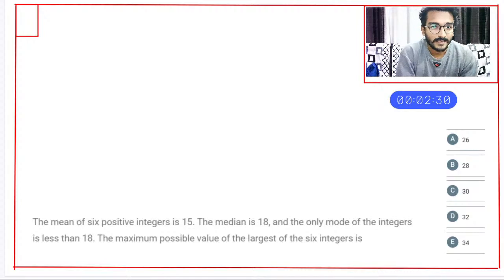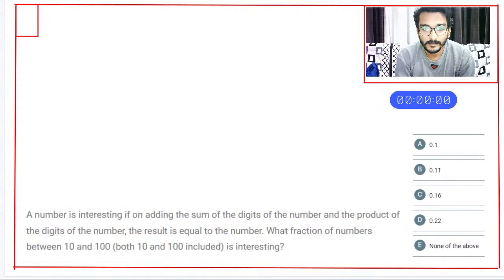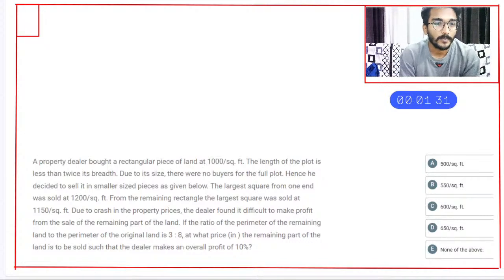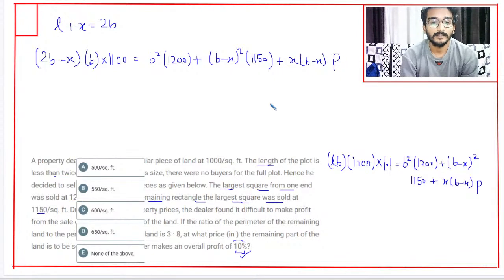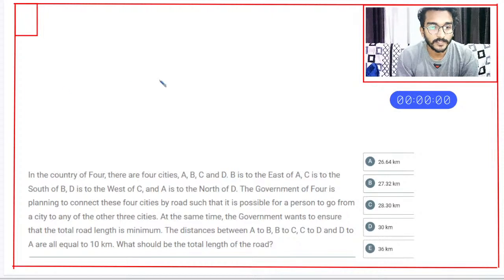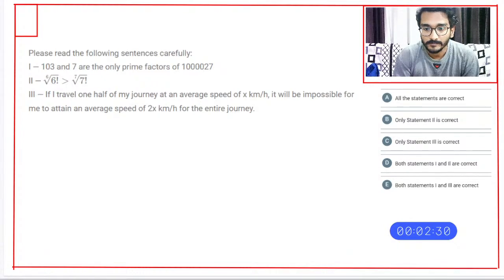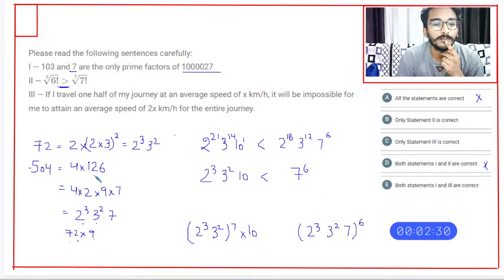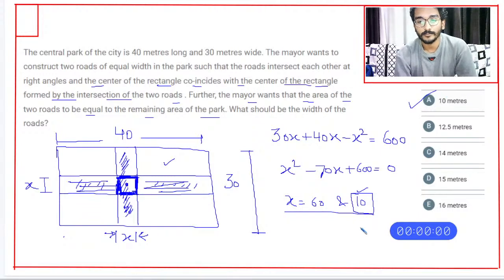Important Quant questions for XAT 2025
I am solving 200 QUANT Questions step-by-step and sharing detailed solutions to help you level up.

Let's Solve together, improve, and crack XAT! Share your progress in the comments.